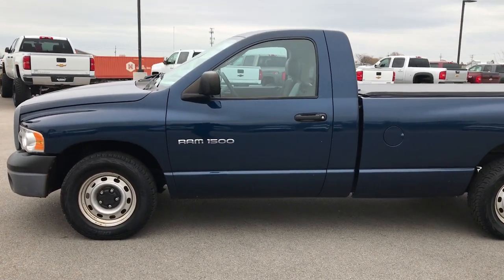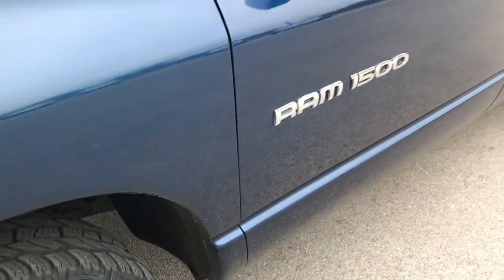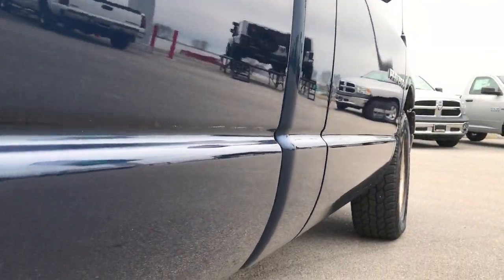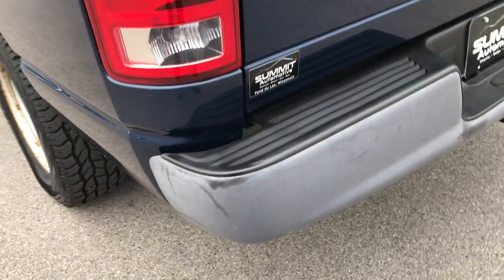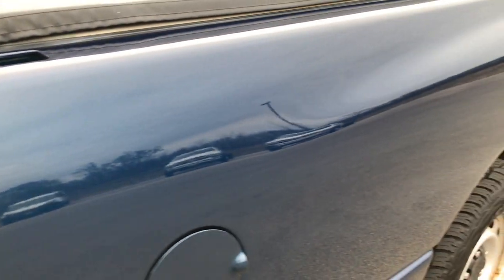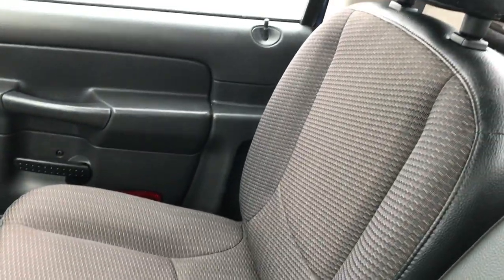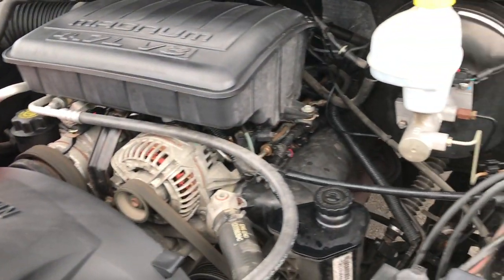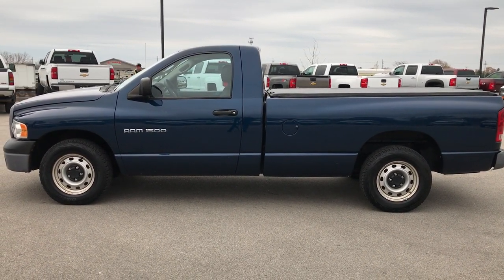2004 USED RAM 1500 REGULAR LONGBOX 4X2 WALKAROUND $7,999 SOLD! 7T413A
STOCK: 7T413A
PRICE: $7,999
MILES: 53,309
MAKE: DODGE
MODEL: RAM 1500
VIN: 1D7HA16N74J186778

Clean Title History! 4.7 Liter V8 SOHC Engine, 240 Horsepower, Two Door Regular Cab, Long Box 8 Foot Longbox, ST Package, Automatic Transmission, Rear Wheel Drive RWD 4x2 Two Wheel Drive, Non Smoker, Black Ebony Cloth Seats, 40/20/40 Split Front Bench Seating, Access Soft Rollup Tonneau Cover, Towing Package with Receiver Trailer Hitch and Trailer Wiring Tow Package, 3.55 Gears, Newer Cooper Discoverer A/T 245/70 R17 Tires, Steel Rims, Four Wheel Disc Brakes, Drop-in Bedliner, AM / FM Radio Tuner, Tape Player, Driver and Passenger Front Air Bags, L.A.T.C.H. Child Safety System, Rubber Floors, Air Conditioning AC, Cruise Control, Tilt Steering Wheel, Patriot Blue Pearl Coat, Clean Autocheck! Very very clean inside and out! This is a really nice truck at a great price! Make your move before this super clean truck is gone!

STOCK: 7T413A
PRICE: $7,999
MILES: 53,309
MAKE: DODGE
MODEL: RAM 1500
VIN: 1D7HA16N74J186778